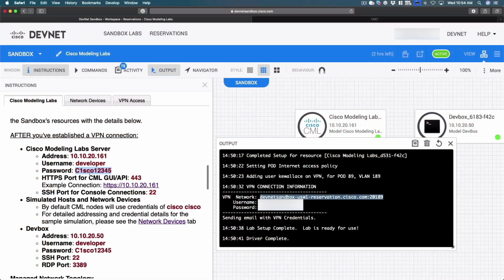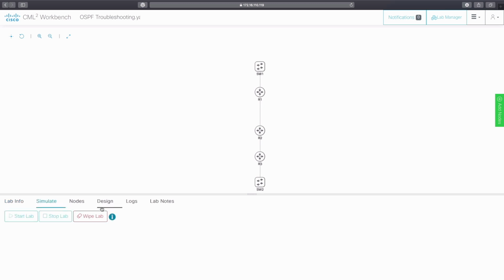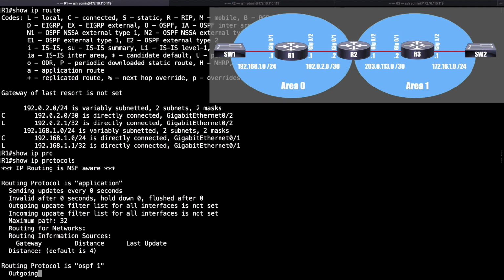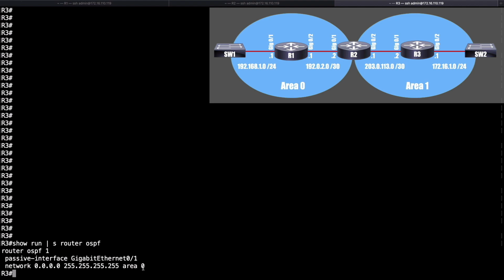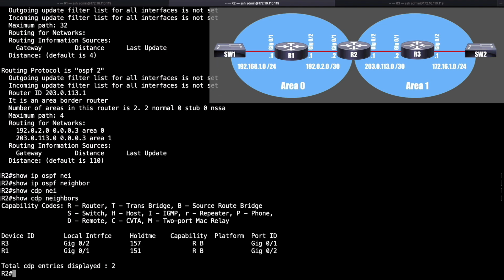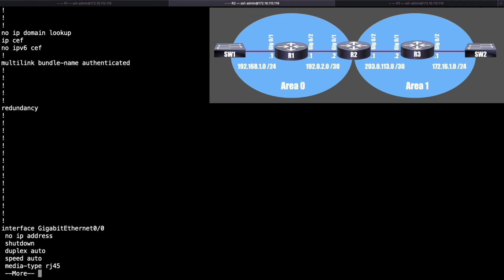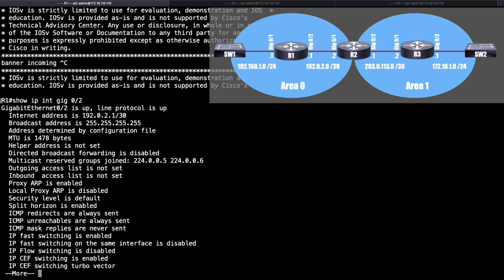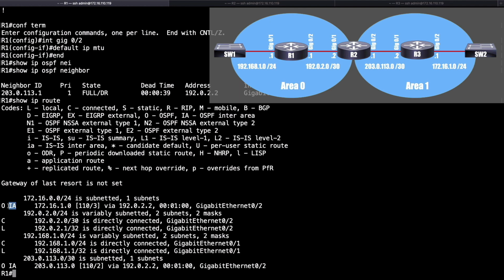Hands-On Challenge: OSPF Troubleshooting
Download CML Topology File:
Save 25% on Charles & Kevin's ENCOR (350-401) Video Training Series

In this video, you'll get hands-on troubleshooting experience with an OSPF network. Specifically, you'll download the .ZIP file (link above) and extract it to reveal an "OSPF Troubleshooting.yaml" file. You'll then import that file into Cisco Modeling Labs (CML), which can be either a copy of CML you own or the free CML available in Cisco's DevNet Sandbox.

Check out the following video for instructions on using CML in the DevNet Sandbox for free:

Kevin Wallace, CCIEx2 #7945 Emeritus (Collaboration and R&S)